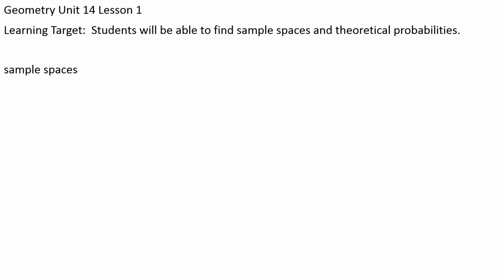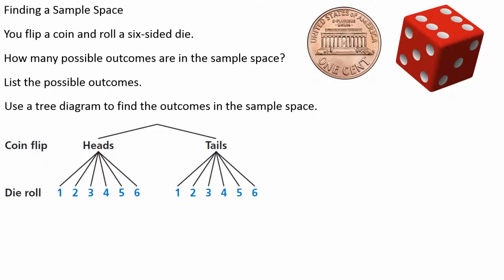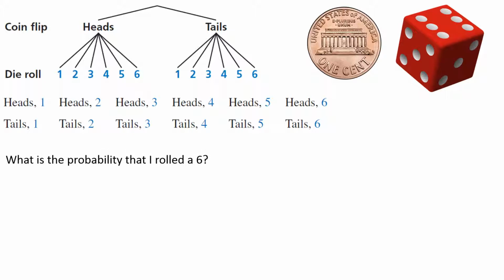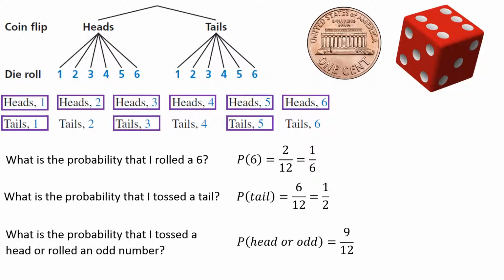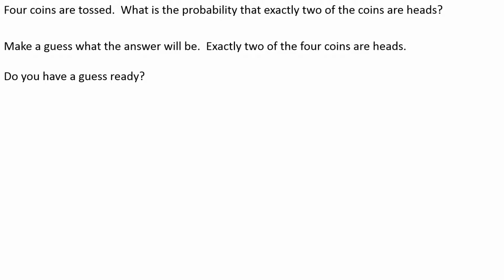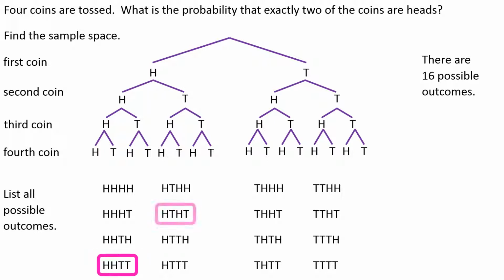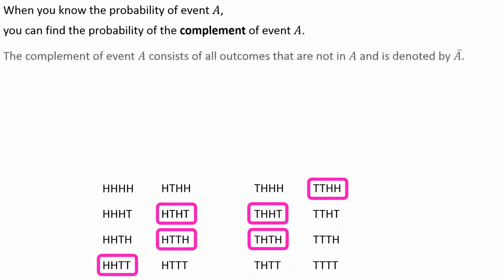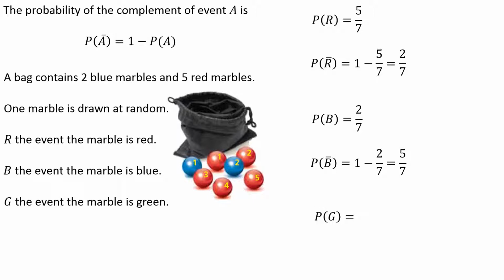Geo Unit 14 Lesson 1 podcast